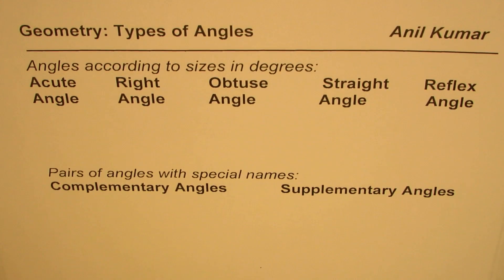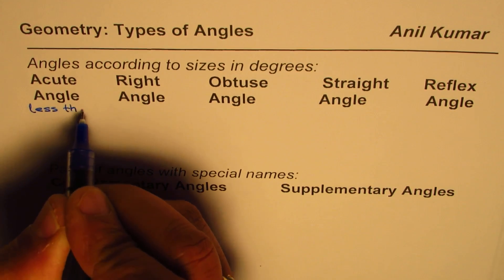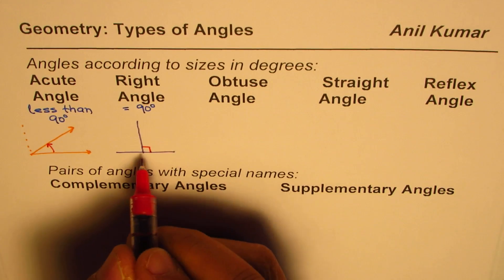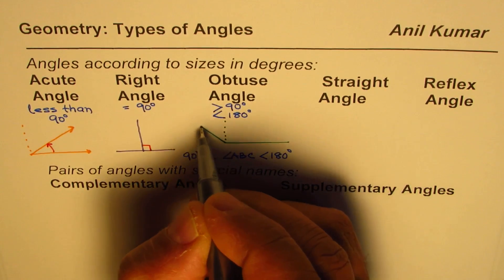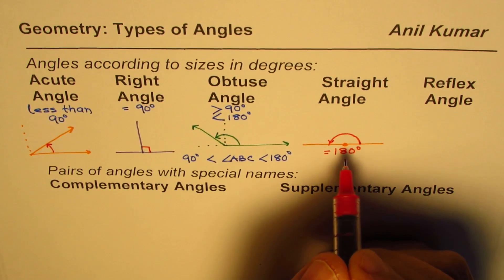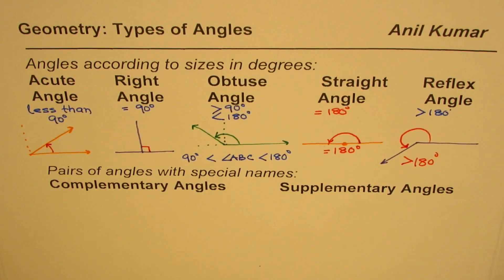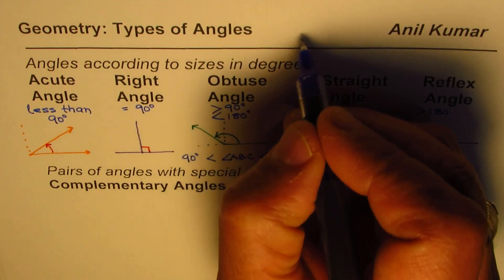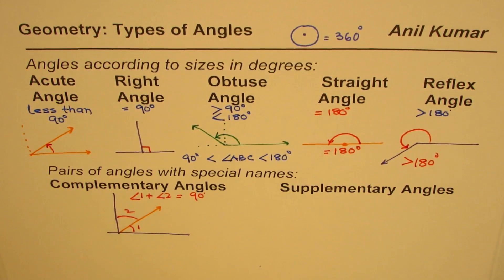Types of Angles Acute Obtuse Reflex Right Compelentary Supplementary Angle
Angles definition and relation